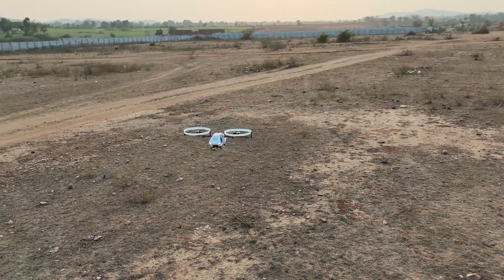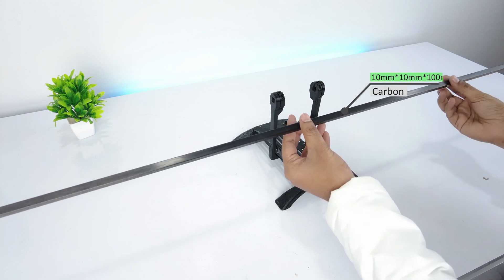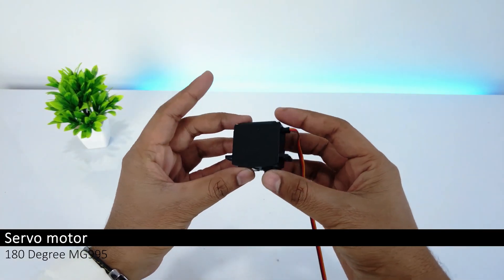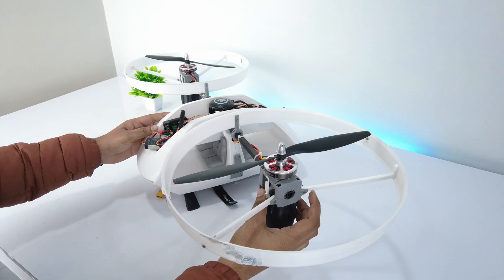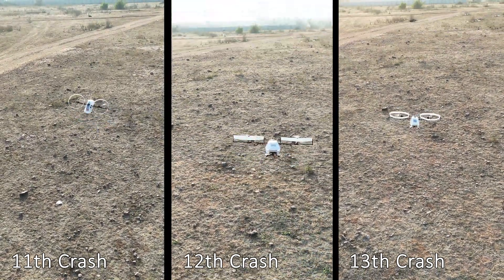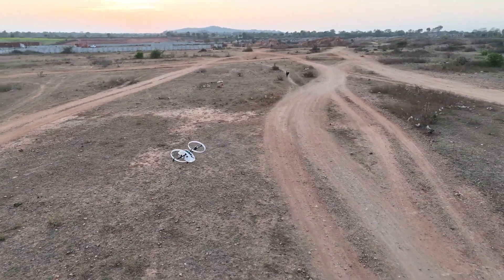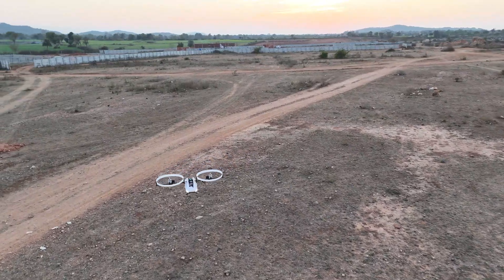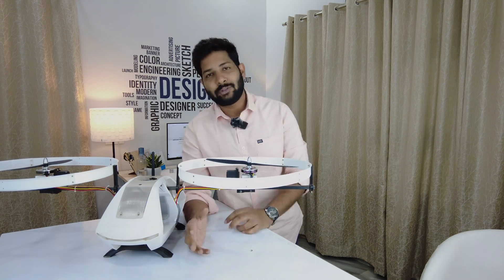This Bicopter Could Be the FUTURE of Flying Taxis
This is a concept of a bicopter taxi pod designed like a futuristic taxi.
It is a miniature version of a flying taxi to carry 8 passengers. I have designed its CAD model and created a functional prototype.
The sponsor of this video is Victor Vazquez, who has thought of this idea and inspired me to design it.
The bicopter has a set of 12-inch 1238 propellers and two 5010 disc brushless motors.

Checkout other 3D Printed projects:-

For downloading the bicopter files:-

Coming soon